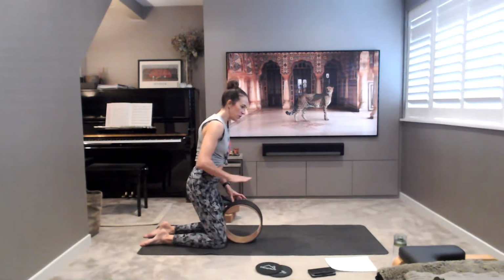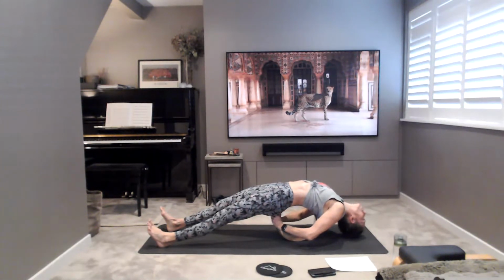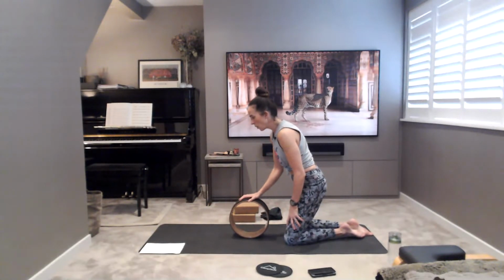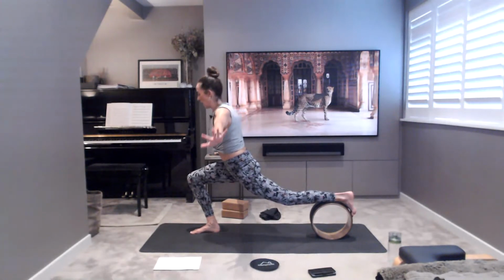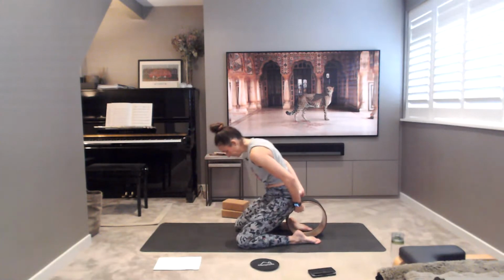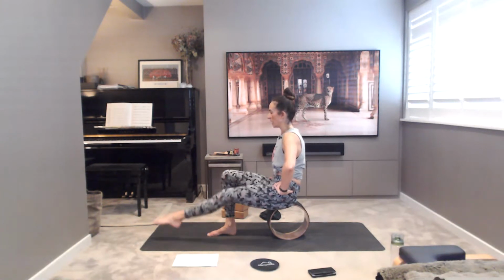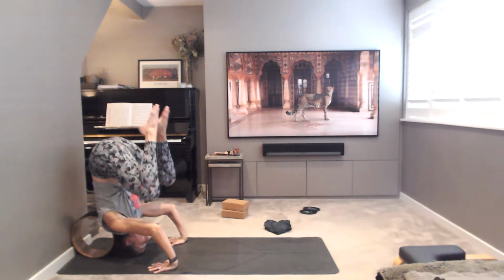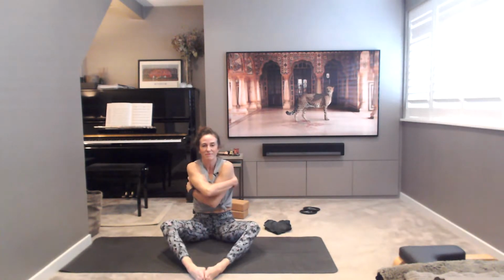YogaFit Tone on Yoga Wheel